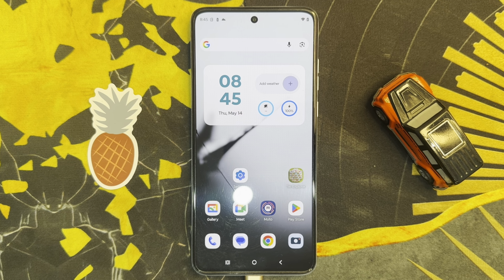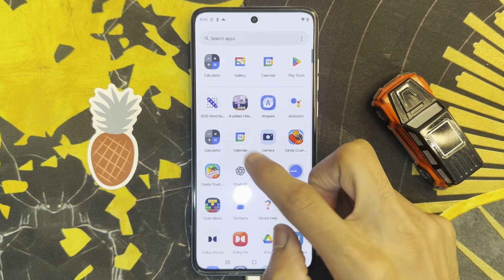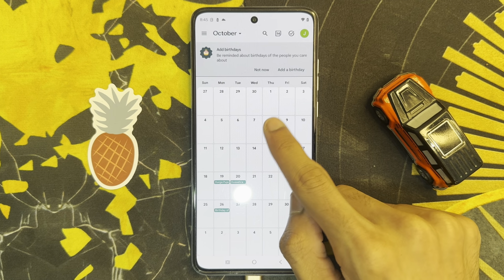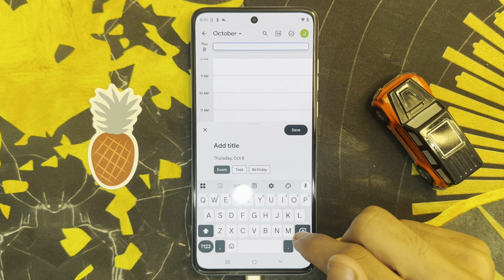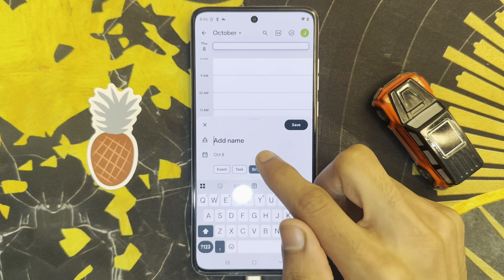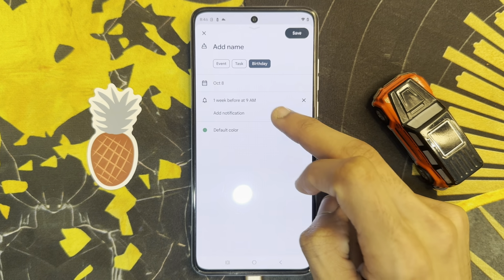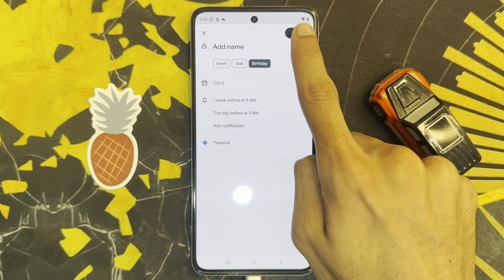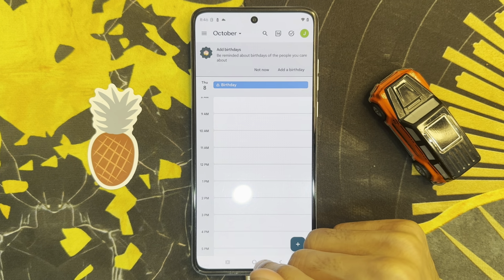Motorola Moto G47: How to Add an Event to Calendar | Schedule & Manage Events Easily